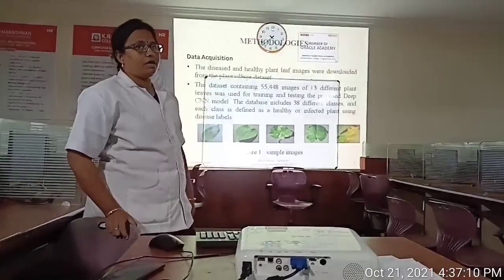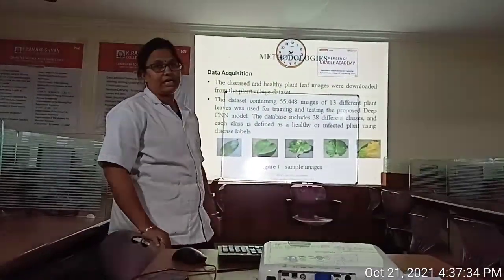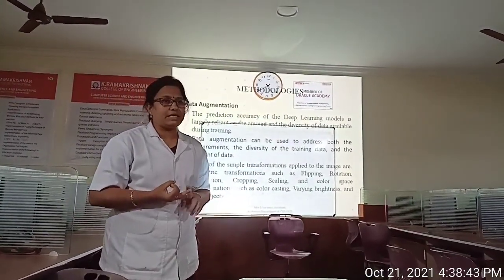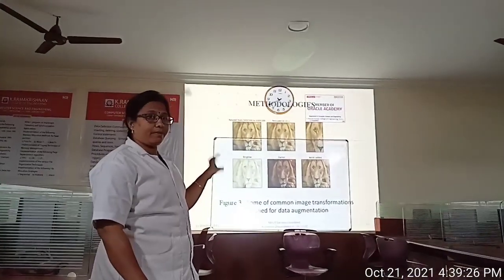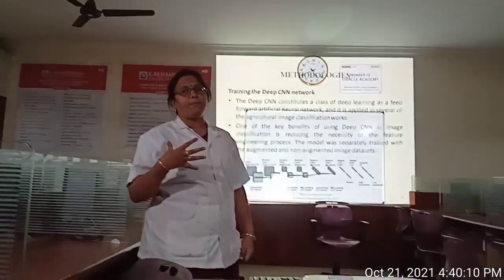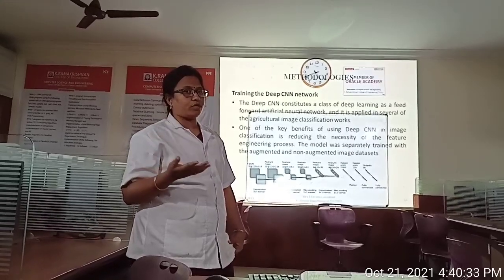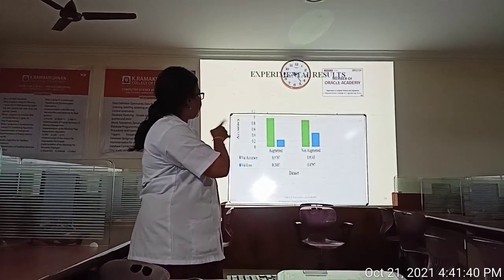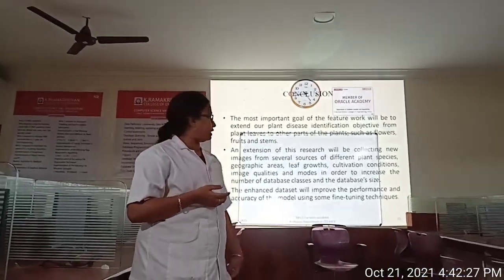Classification of Plant disease using Deep CNN by S.Saranya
She discussed about deep CNN model for Plant disease classificaiton